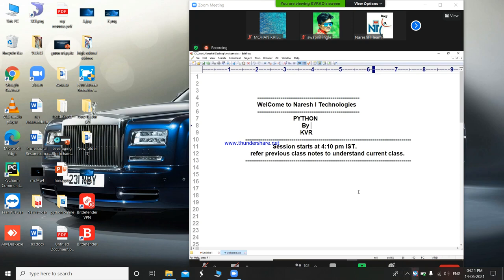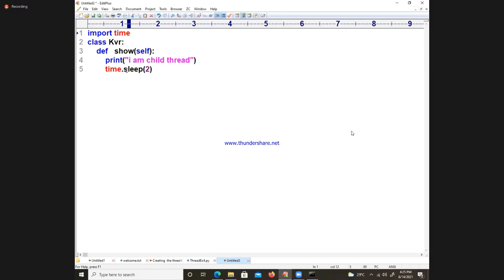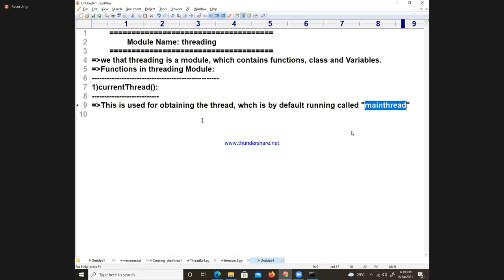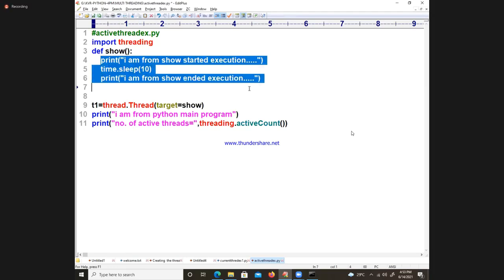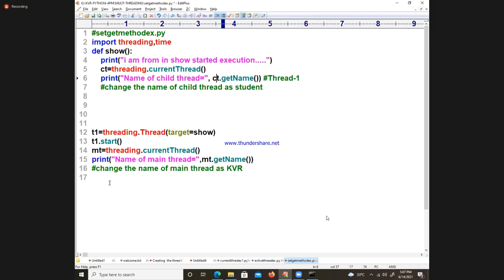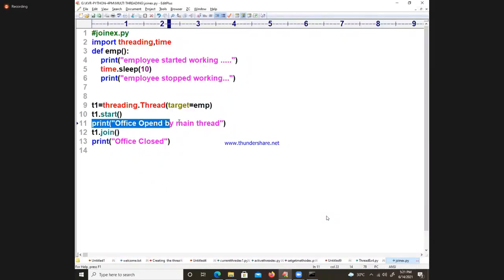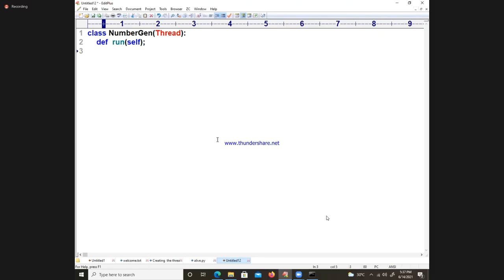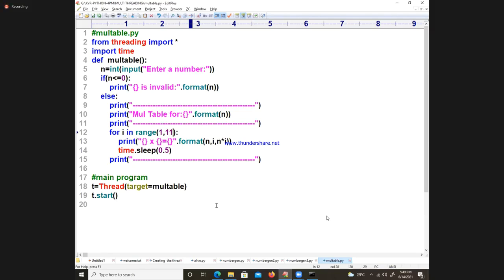#85 in y2mate com 5 6096009772279006559 v720P